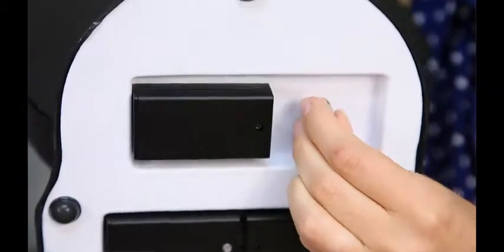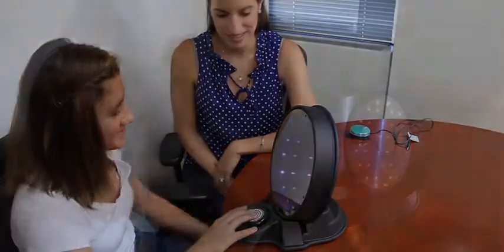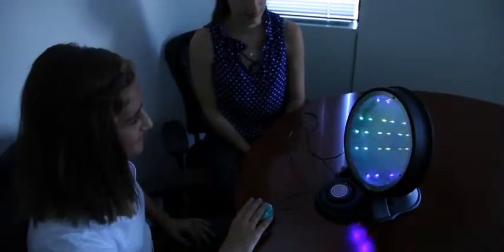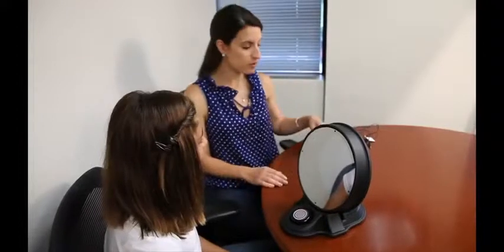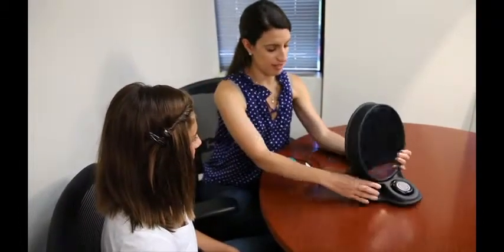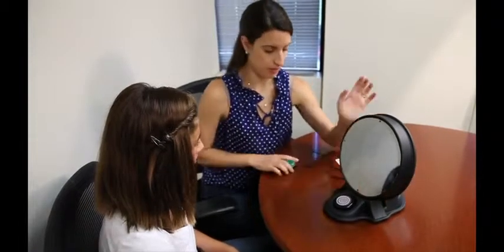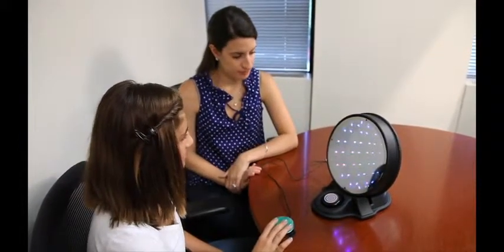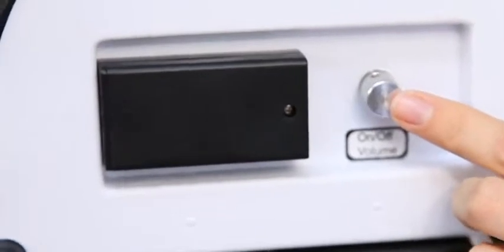Multisensory Infinity Mirror Rehabmart.com